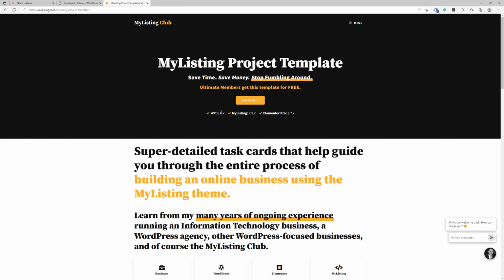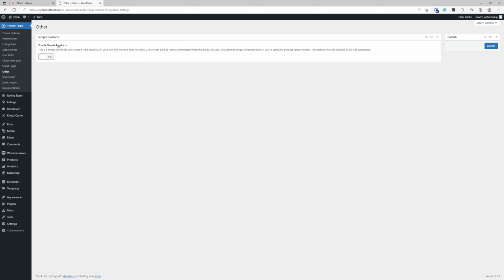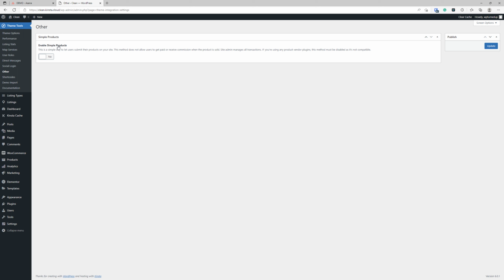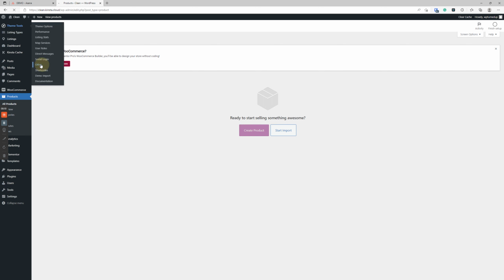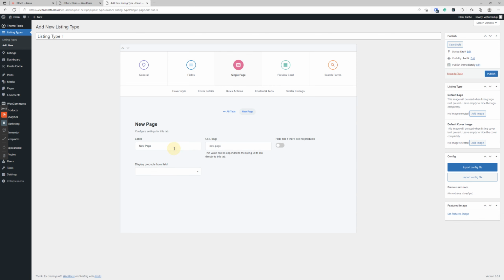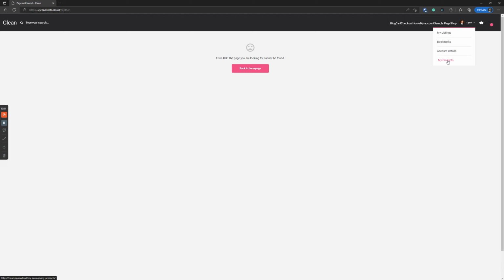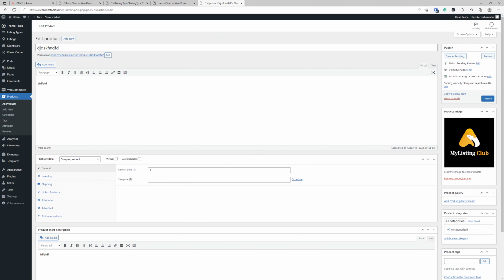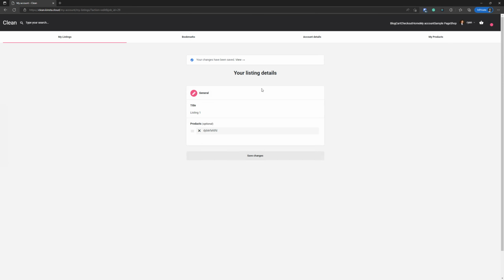MyListing Build Series—Lesson13—Simple Products (Marketplace "Lite")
In this video of the How to Build an Online Business With the MyListing WordPress Theme educational series, I cover the built-in option for allowing Listing Owners to add 'Simple Products' to their Listings.

NOTE: I do NOT recommend this method for creating a multi-vendor marketplace because of how much administrative overhead it requires. I'm covering this topic because it is a feature of the MyListing theme, and people ask about it.

This method provides a way for users to submit their products on your site, but I only recommend this if BOTH of the following conditions are true.

 1. You're willing and able to put in a ton of work to manage all aspects of running a multi-vendor marketplace without the benefits of full automation you would benefit from if you were to use a true multi-vendor solution.
2. You cannot afford a true multi-vendor solution.

00:00 Intro
03:45 Simple Products vs. WooCommerce Product Vendors
08:55 Implementing Simple Products